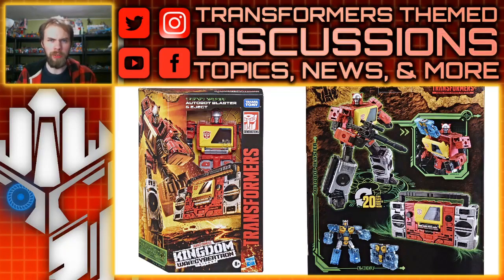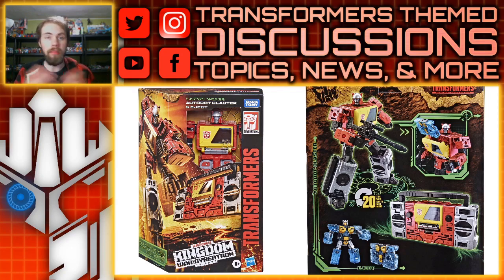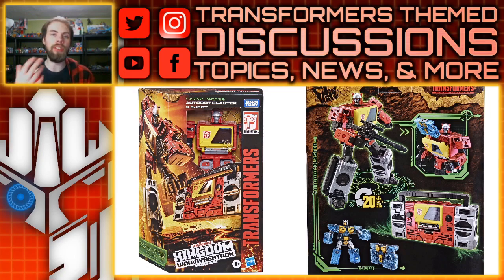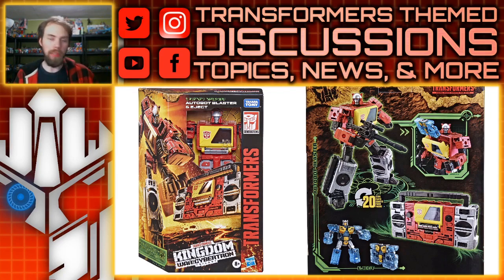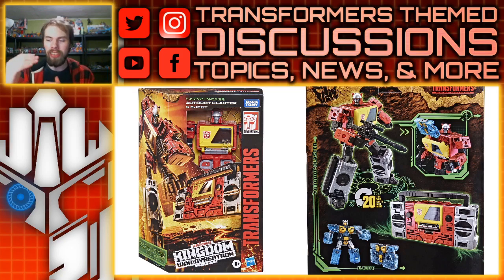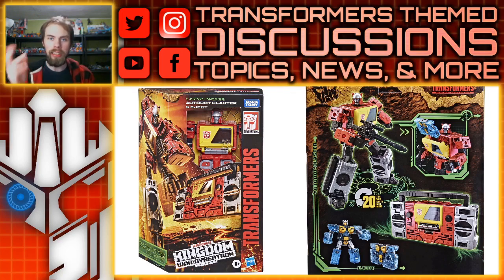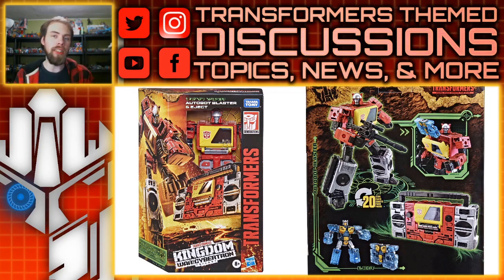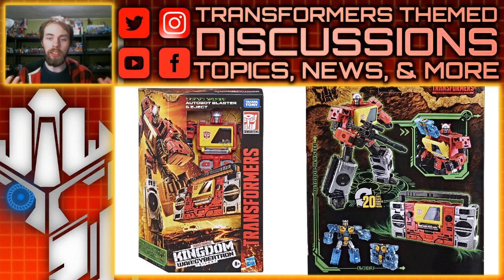REVEALED: Transformers Generations Kingdom BLASTER & EJECT | TF-Talk #499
TF-Talk Episode #499:
In this video, Hasbro did a Q&A Roundtable with others on upcoming Transformers ideas, and in it, they also revealed the Transformers Generations War for Cybertron Kingdom Voyager Class Blaster with Eject pack. What are your thoughts?